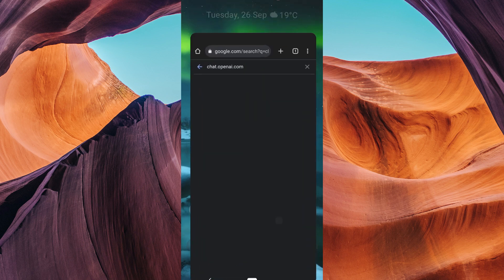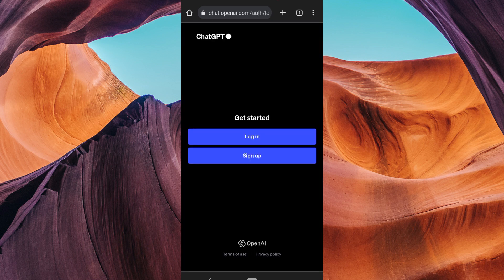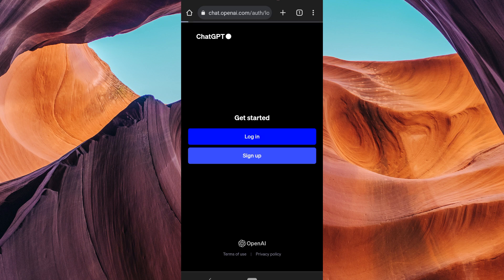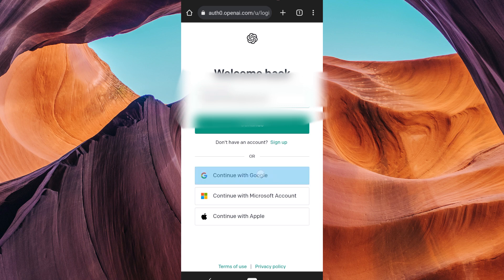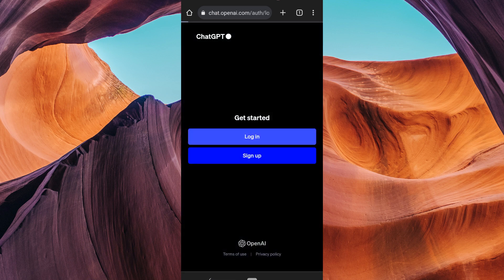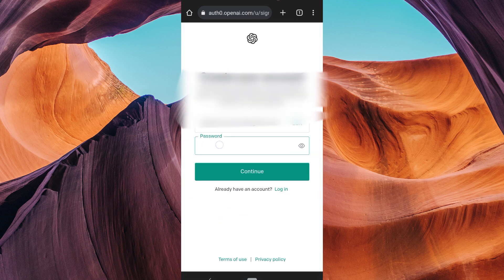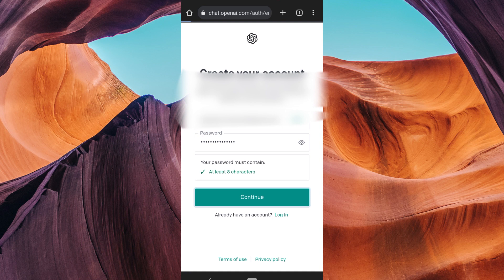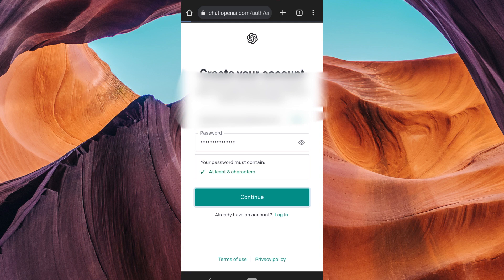How to Login ChatGPT on Android & iPhone (2025) - Easy Fix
In this video, we will explain to you about: How to Login ChatGPT on Android & iPhone (2025) -  Easy Fix